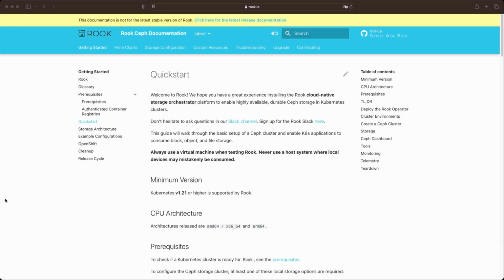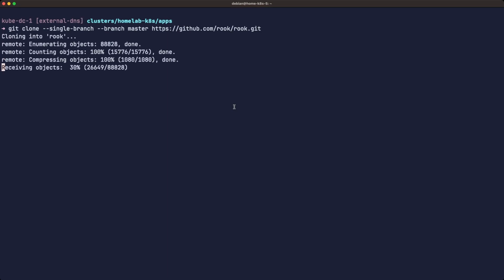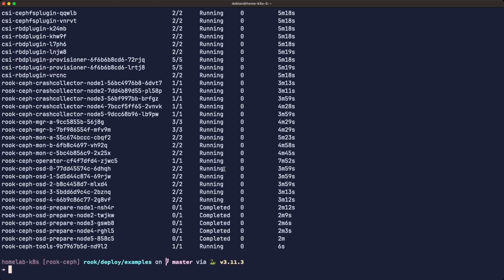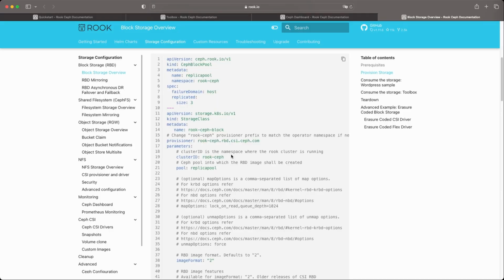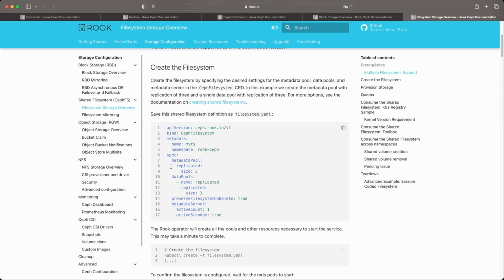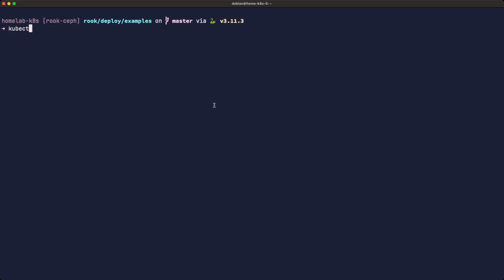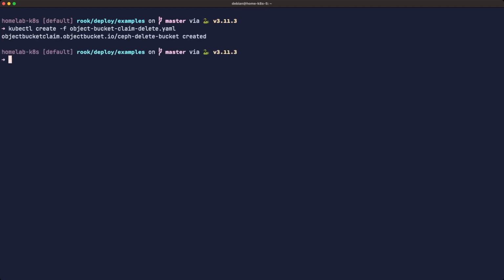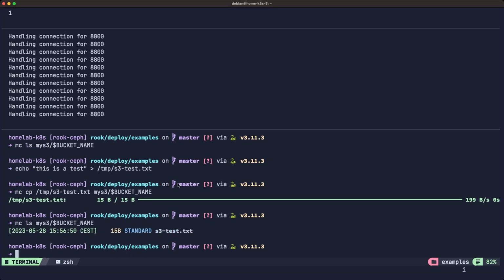Cloud Native Storage for Kubernetes with Ceph and Rook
Learn how to provision cloud native storage for your Kubernetes cluster with Rook and Ceph.

Timecodes
0:00 - Intro
1:07 - What is Rook?
2:02 - Prerequisites
2:45 - Rook Ceph Installation
6:03 - Block Storage
7:42 - Filesystem Storage
9:02 - Object Storage
12:40 - Outro